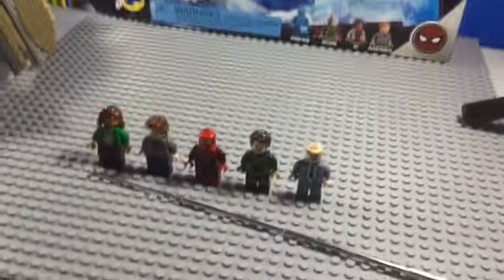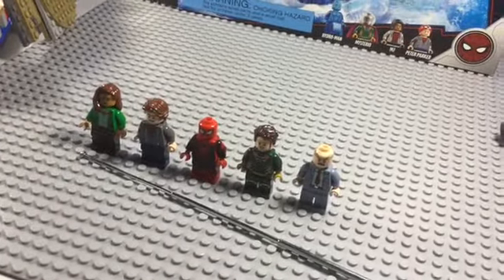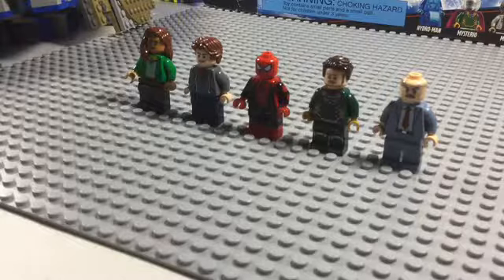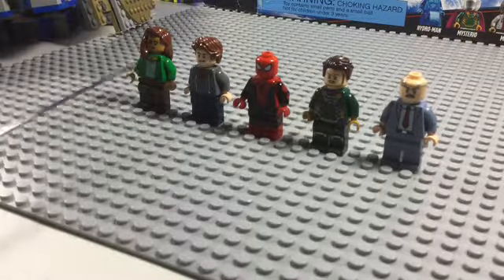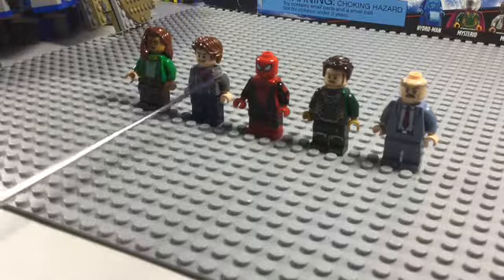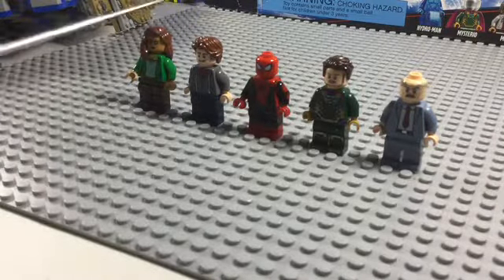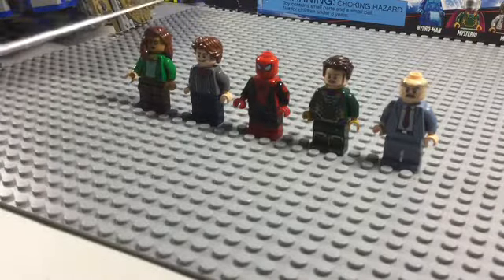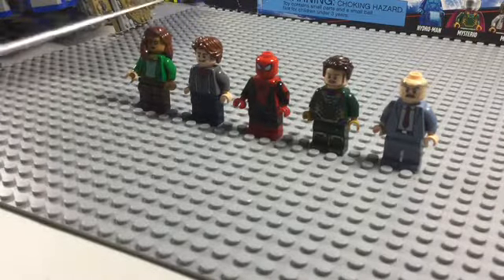Lego Spider-Man Far From Home Minifigure Showcase